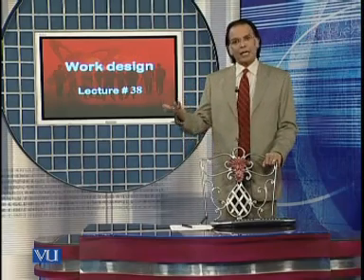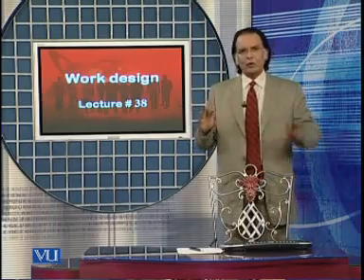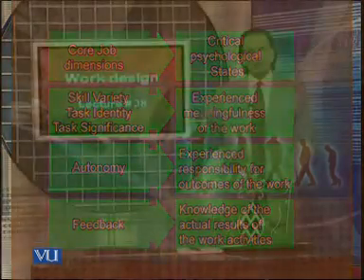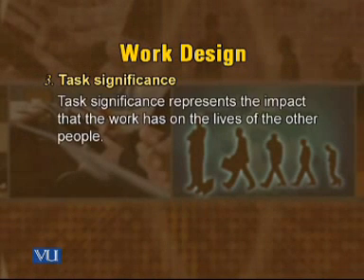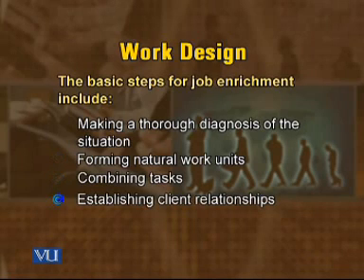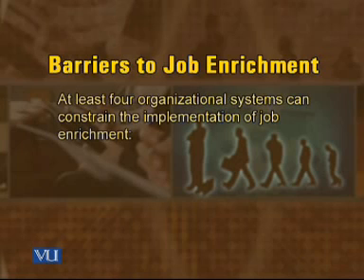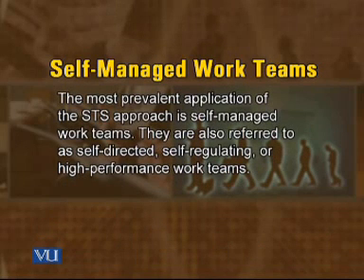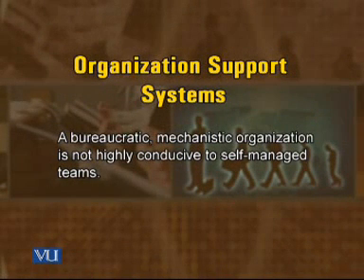MGMT628_Lecture38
MGMT628 Organizational Development